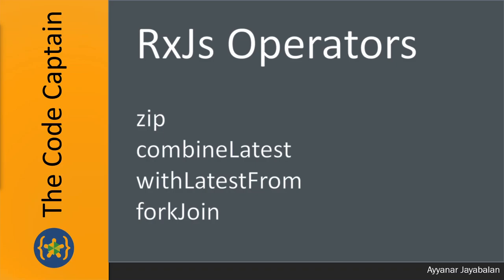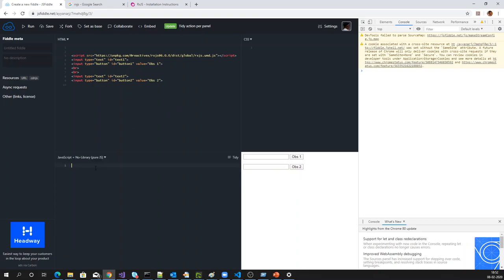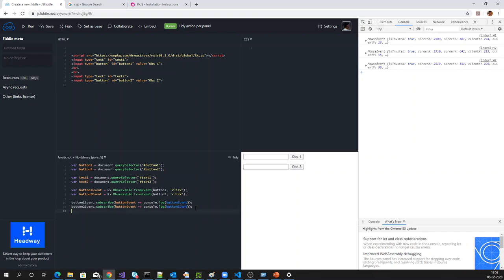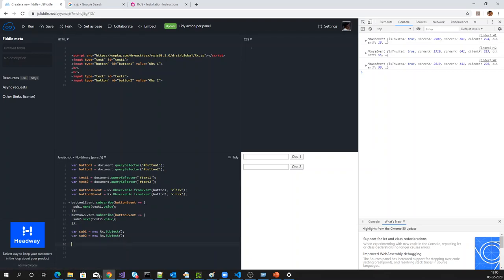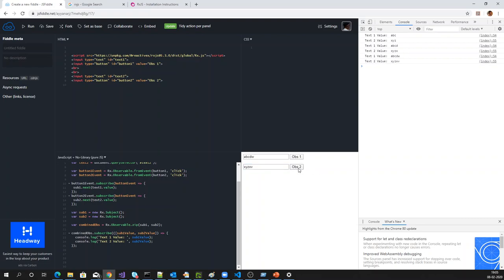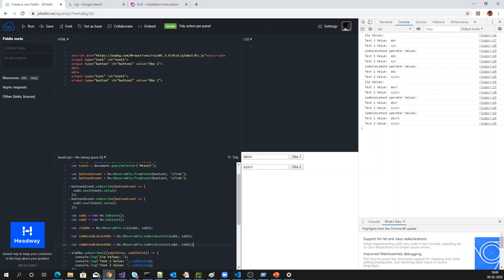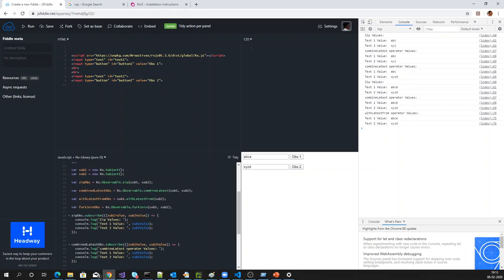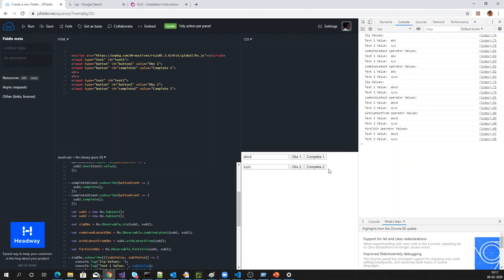RxJs Operators - zip, combineLatest, withLatestFrom, forkJoin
Discuss about RxJs operators of zip, combineLatest, withLatestFrom, forkJoin and also find the differences between these four operators.